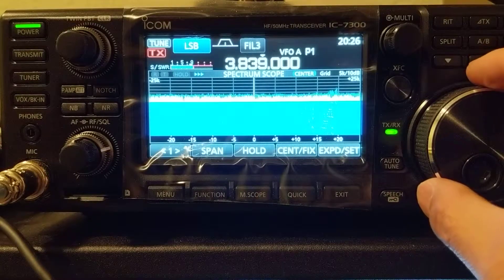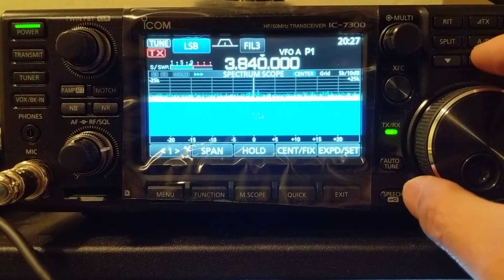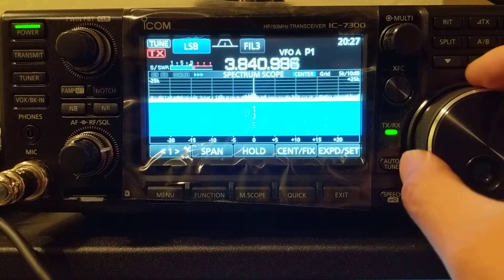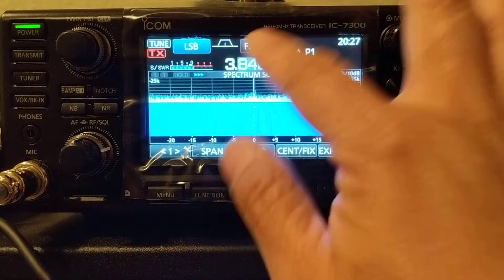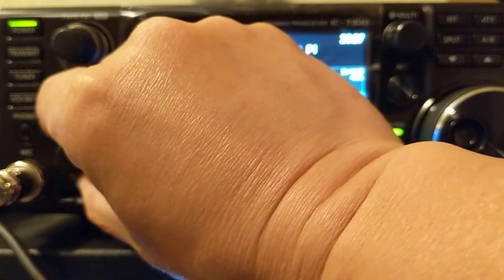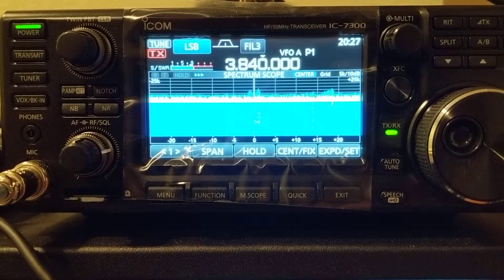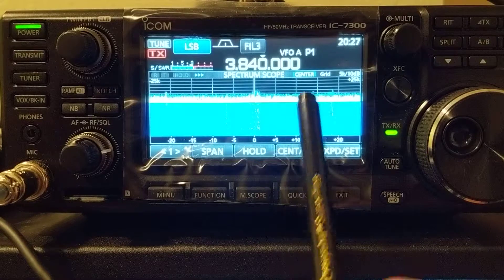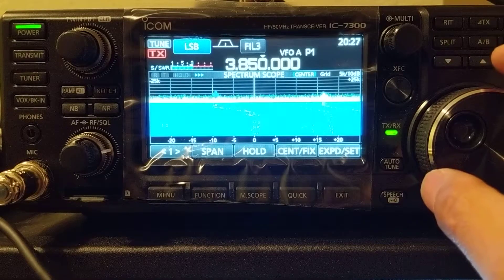Use SDR radio to search HAM station again